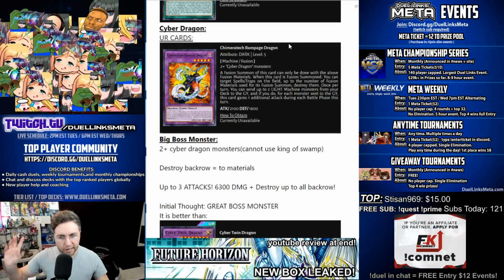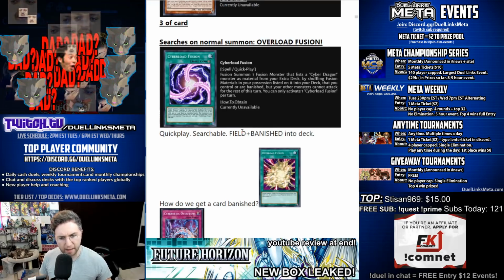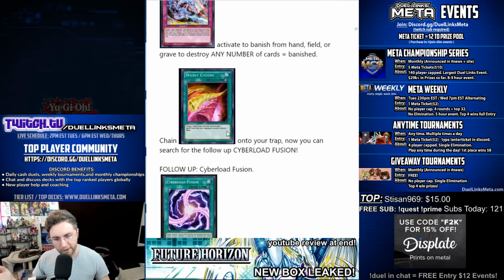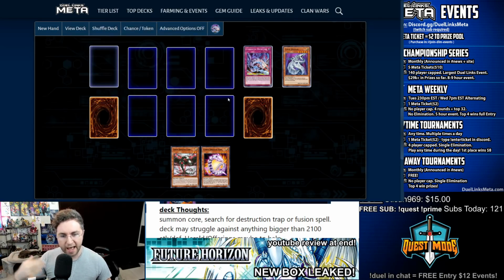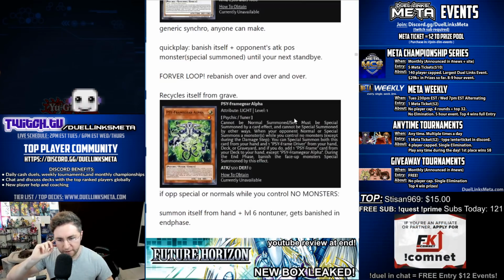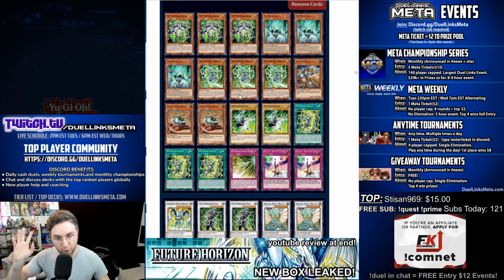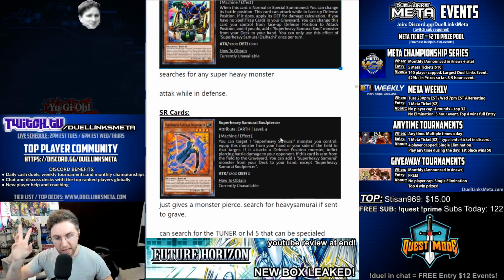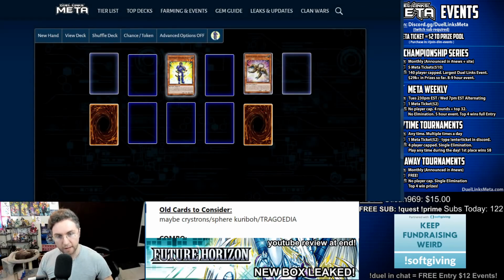Cyber Dragon, PSI, Superheavy Samurai! New Box Review! Part 1/2